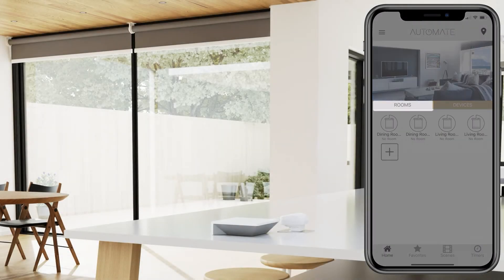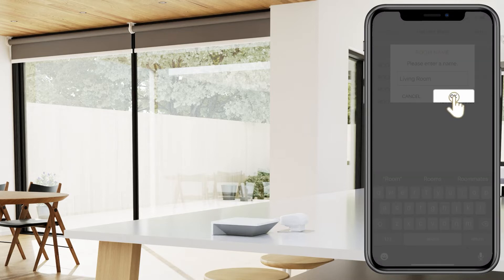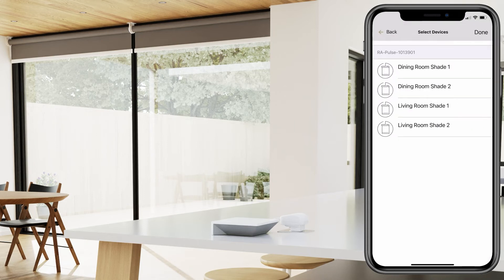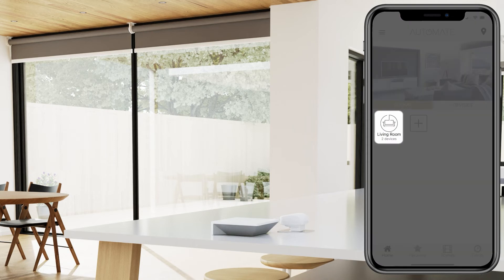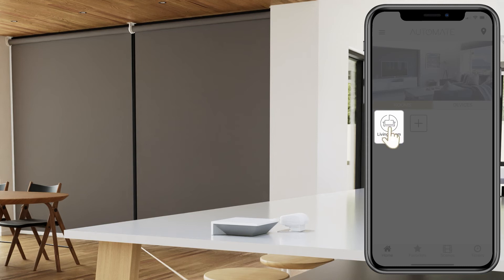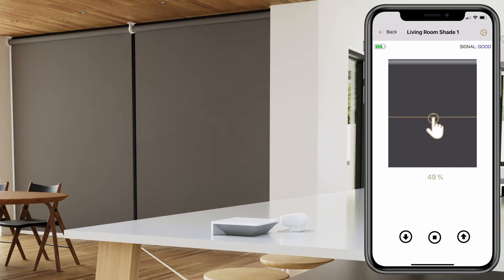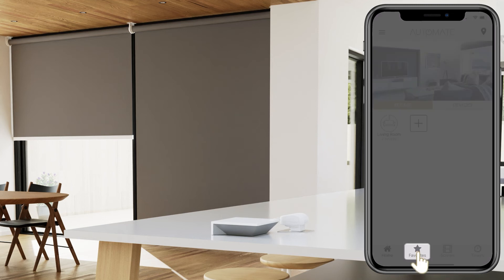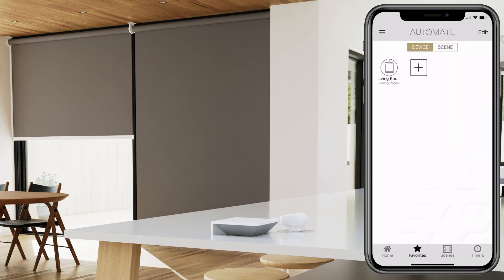Automate | Pulse 2 Room creation and Shade Control | Instructional Video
Learn how to create a room using the Automate app and add shades into it so that you can control all shades within each room all together.